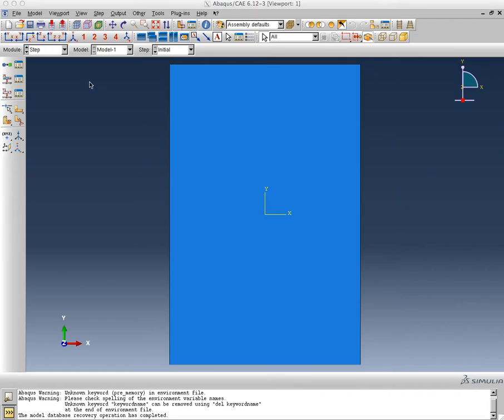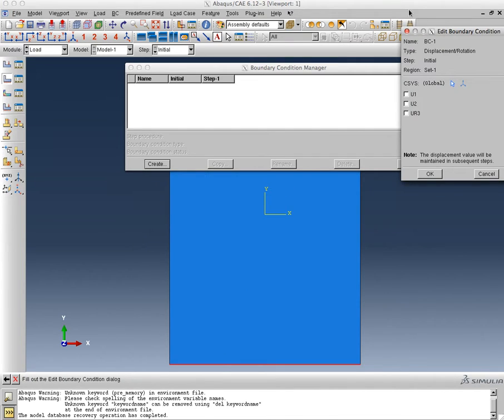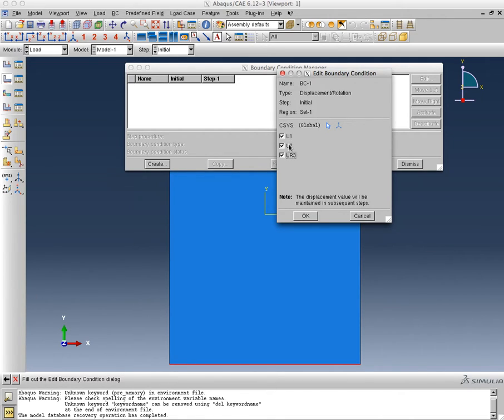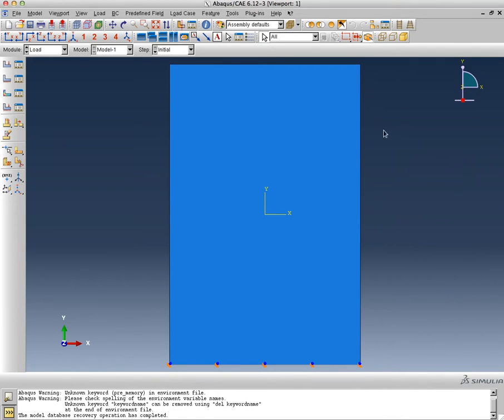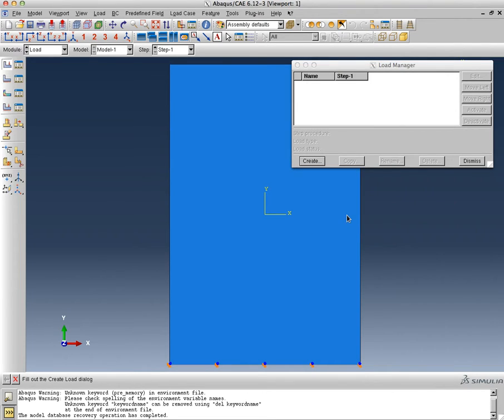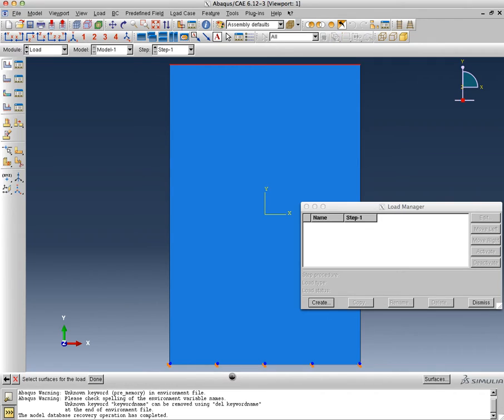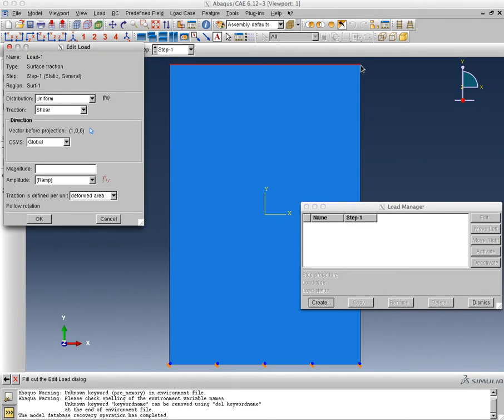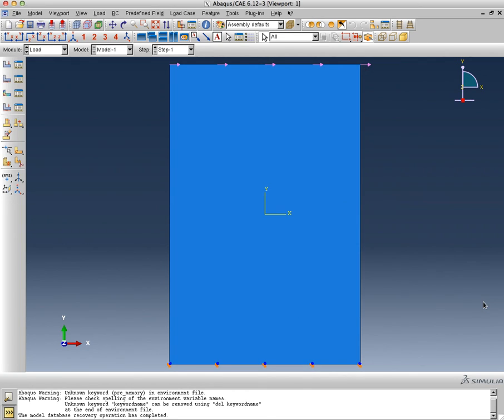CE592 ABAQUS 1 4